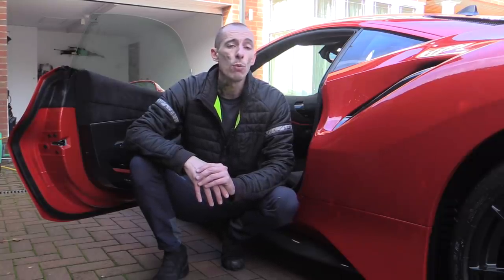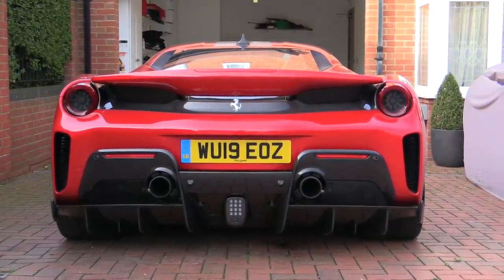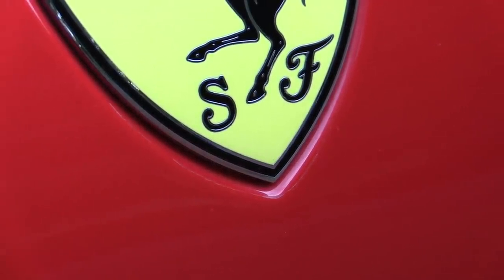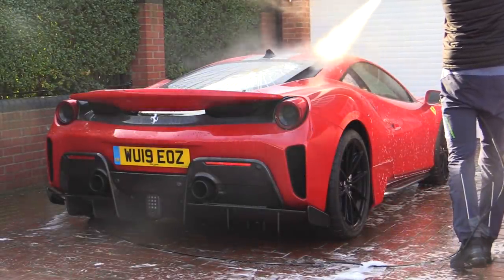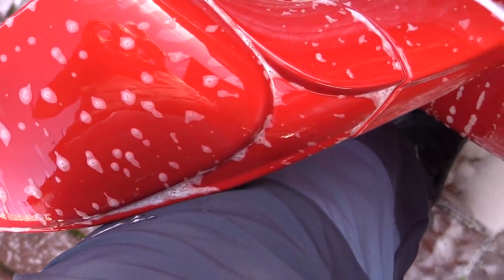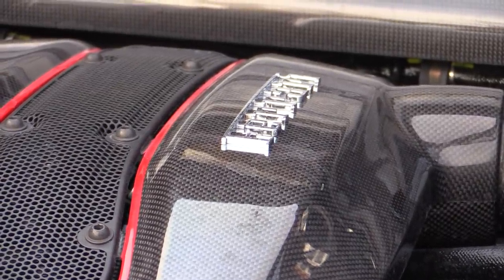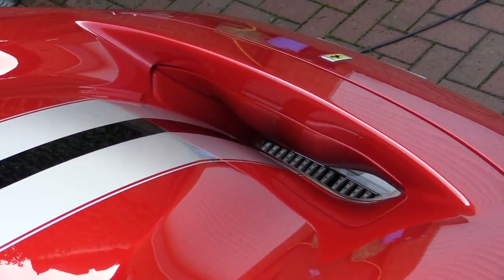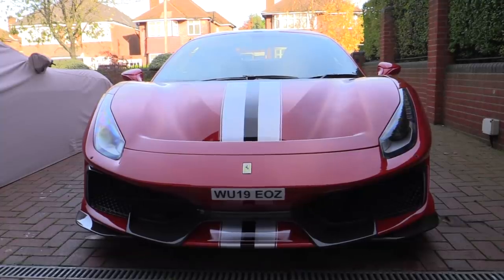What's it Like to Wash a Supercar?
The pros, cons, trials and tribulations of cleaning a supercar.

BOTB have given away over £30 million worth of cars since 1999 and have a guaranteed dream car winner every week. Next week’s winner will be even more special as it’s their 500th!

To celebrate, they’ve lined up 8 stunning supercars to play for...and one lucky person is guaranteed to drive away in one! They’re throwing in £1,500 towards insurance and there’s also the chance to add a massive £20,000 cash in the boot!

This competition is open worldwide and you only have to be 16 or over to enter so make sure you get your tickets before the competition ends at midnight Sunday 10th November

Products Used:

Valet Pro Bilberry Wheel Cleaner:

Autosmart G101 All Purpose Cleaner:

Autobrite Direct Detail Brush:

Microfiber Madness Incredibrush Flat:

Auto Finesse Avalanche Snowfoam:

Auto Finesse Lather Shampoo:

Auto Finesse Satin Tyre Dressing:

Meguiars Buckets: